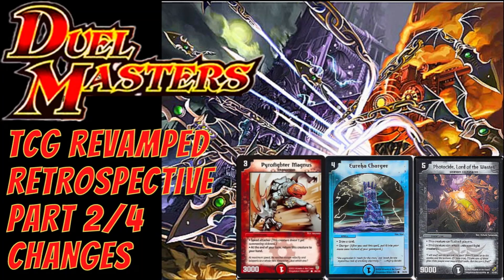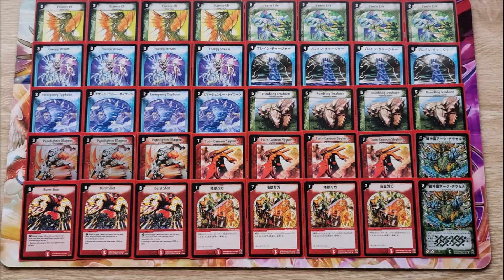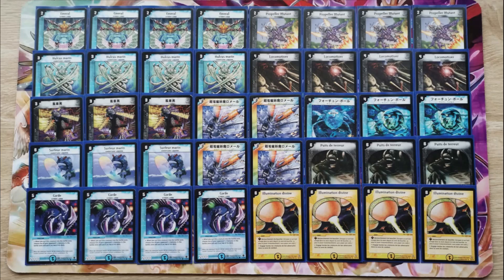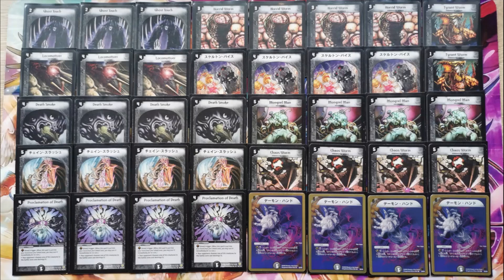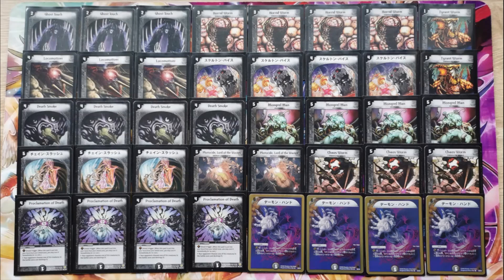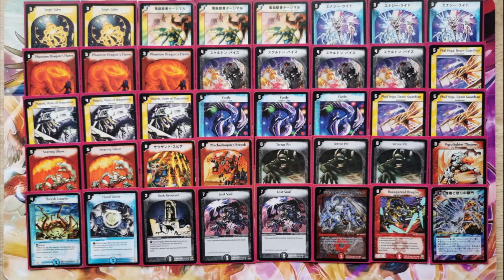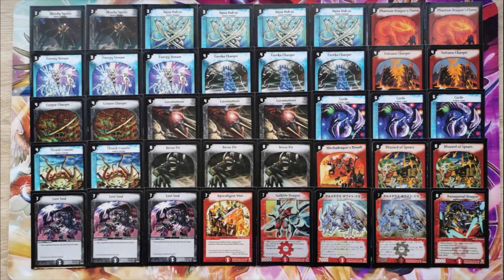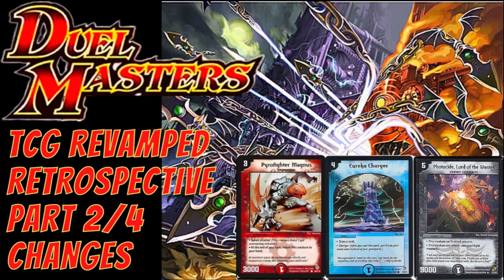TCG Revamped Retrospective Part 2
Over the last many months, we released several deck profiles under the "TCG REVAMPED" banner.  This mini-series aims to explore the background and findings of the project.  In this episode, Jason talks about the decks that underwent the fewest changes from their original versions, touching on their roles in "the ecosystem",  the changes they underwent and some alternate configurations not covered in the most recent videos.

Intro - 0:00
The Outlier - 0:28
Twin-Cannon Turbo - 1:09
Hydrooze - 2:35
Worms - 4:08
Phal Control - 6:36
RUB/Bolmeteus Control - 8:47